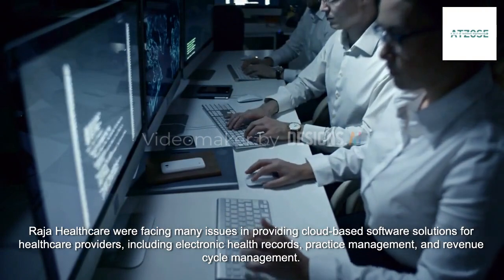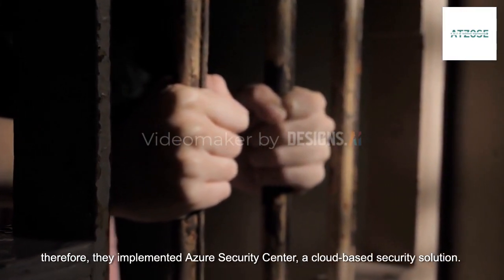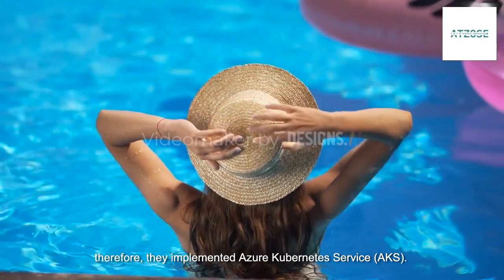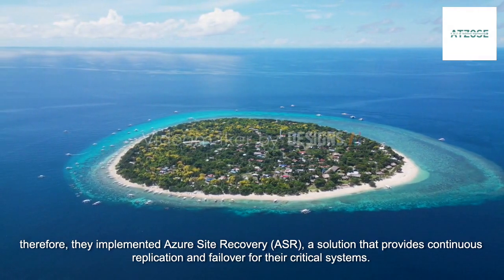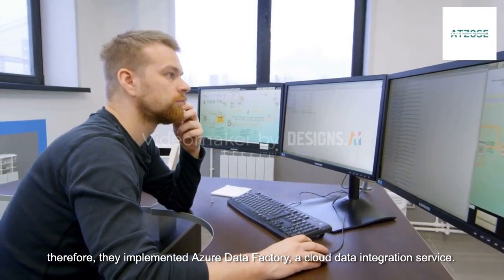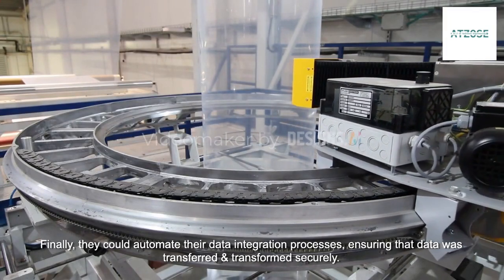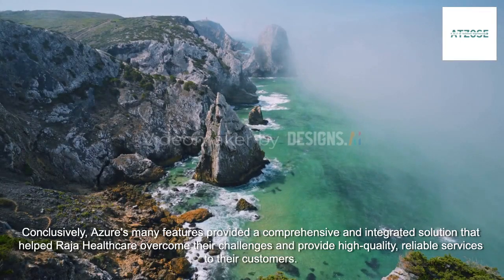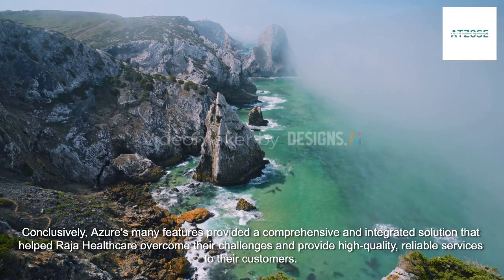Azure Helps Healthcare IT Company Overcome Challenges and Innovate